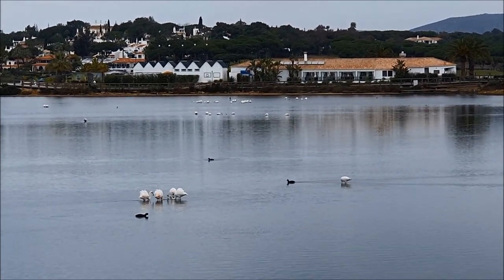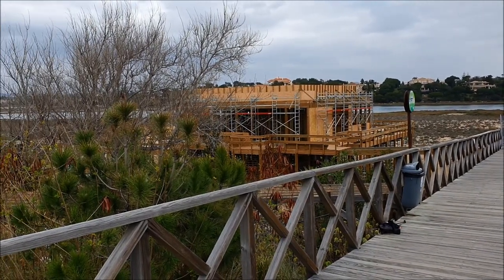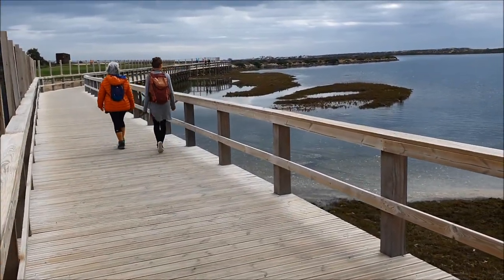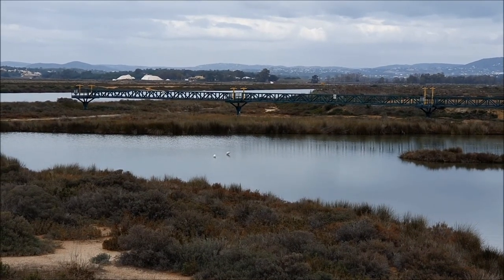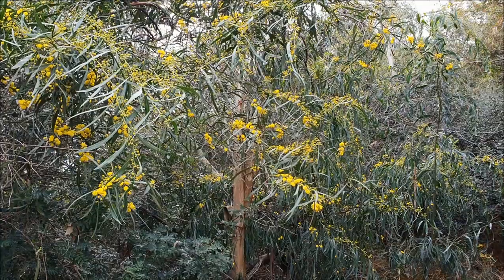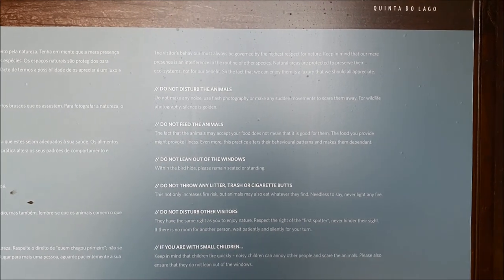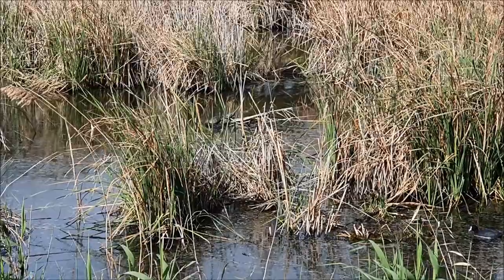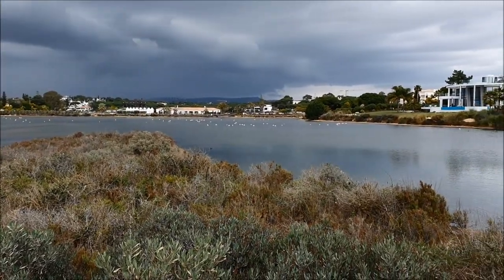Quinta do Lago to Faro 🇵🇹 Stunning flamingos & other wildlife in Ria Formosa natural park!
00:00 Quinta do Lago
00:14 Intro to Ria Formosa natural park
01:15 The beach
01:29 Direction Faro. Bridges, birds & plants
02:29 Bird watching house
02:39 Ria Formosa nature park overview
02:56 Plane landing on Faro airport
03:04 Salt farming & flamingos
03:20 Views of Faro island & airport
03:47 Direction salt hills & flamingos who don't like tourists
04:57 Roman ruins dating back to 2nd century AD.
05:32 Bird watching house
06:27 Tree antenna & rare birds & turtles
07:30 Going back to Quinta do Lago
07:48 Types of wetland - Salt marshes & fresh water lakes
08:08 Flamingos & cameleons ;)

If you are interested in this amazing country, don't miss the playlists

Playlist European ports (Malaga, Cadiz, Santa Cruz de Tenerife, La Coruna, Bilbao, Lisbon, Leixoes/Porto, Stavanger, Alesund, Hamburg, Le Havre)